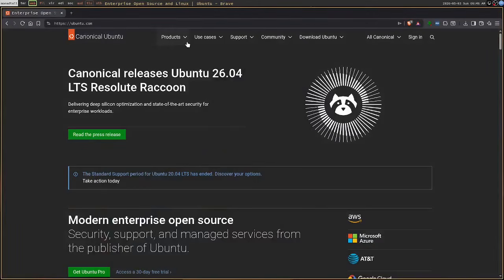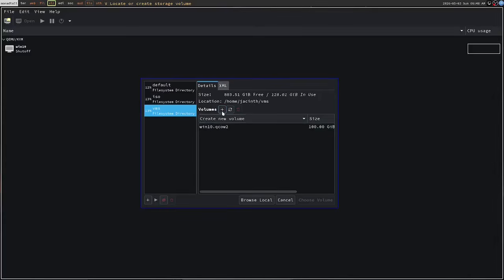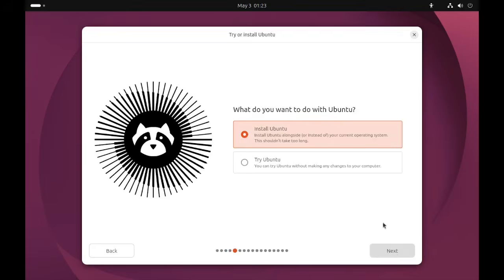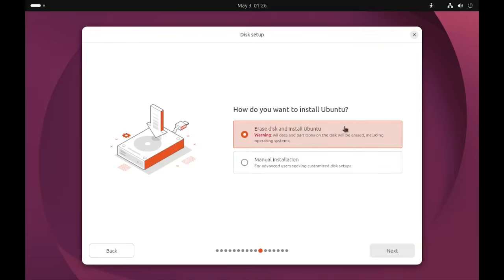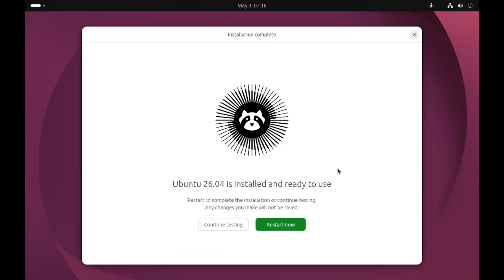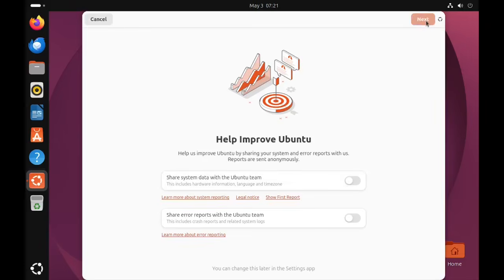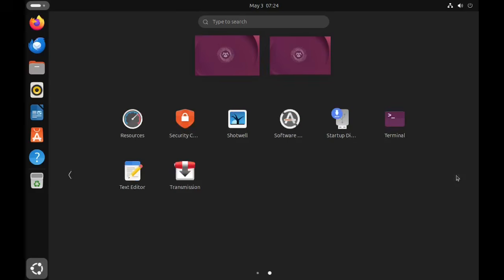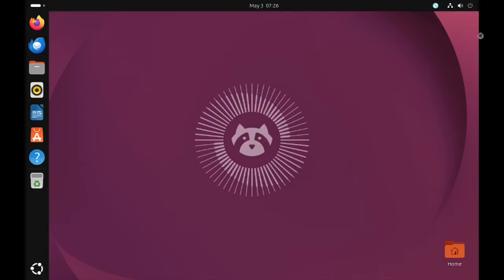Ubuntu 26.04 - Installation and Overview